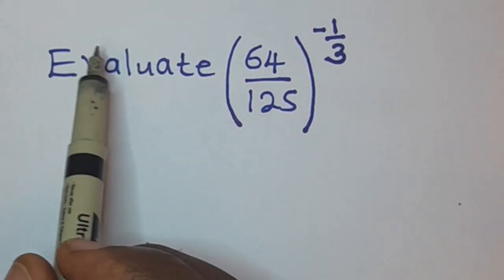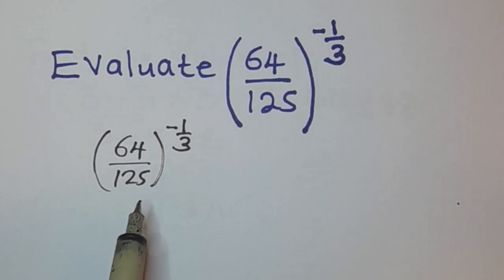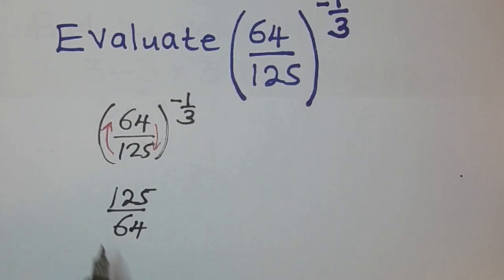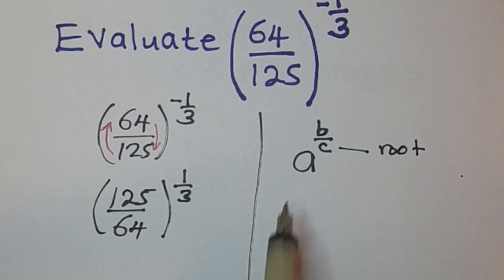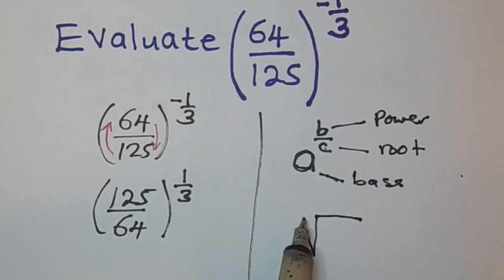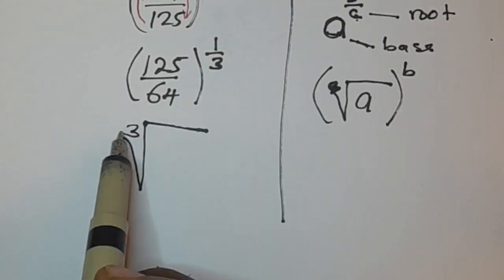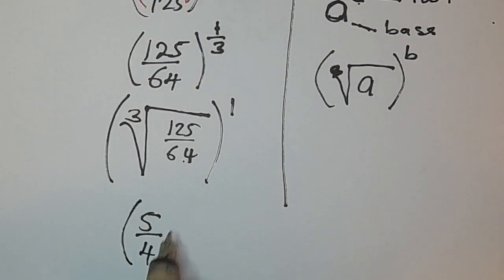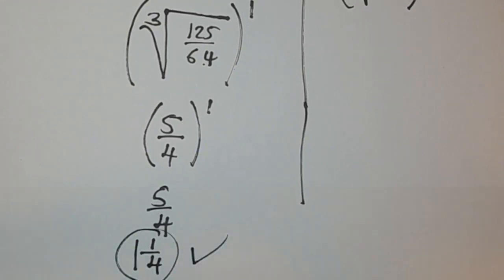Evaluate (125/64)^-1/3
In this intriguing video, we delve into the evaluation of the expression (125/64)^-1/3. Join us as we break down the process step by step, showcasing the mathematical principles and rules involved. Through clear explanations and examples, we aim to demystify this complex calculation and shed light on the concept of negative exponents and fractional roots. Whether you're a math enthusiast or simply curious about this topic, this video will provide a comprehensive understanding of evaluating (125/64)^-1/3.

#(125/64)^-1/3,exponentiation, math calculation, evaluating negative exponents, simplifying radicals, fractional exponents, inverse cube root, solving complex equations, mathematical operations, solving equations with fractions